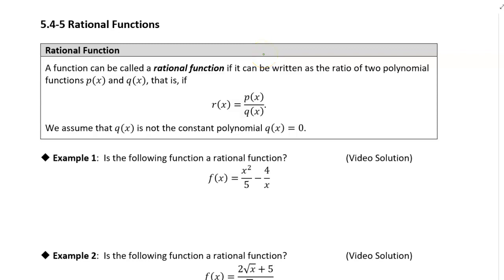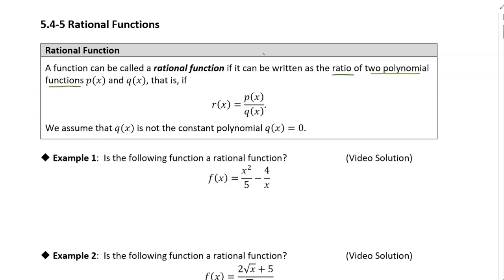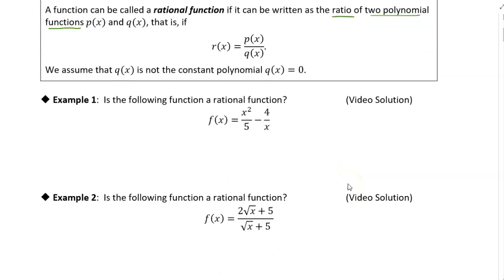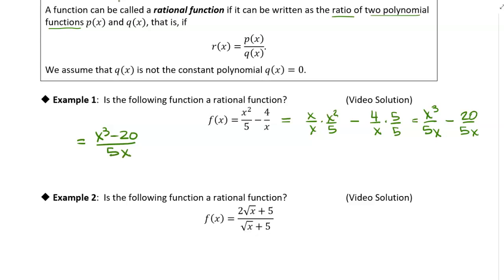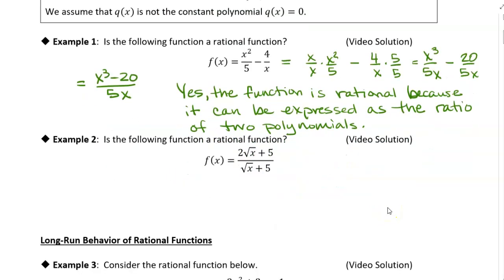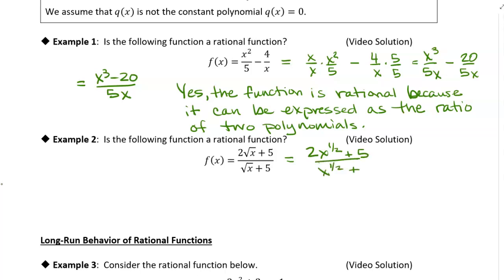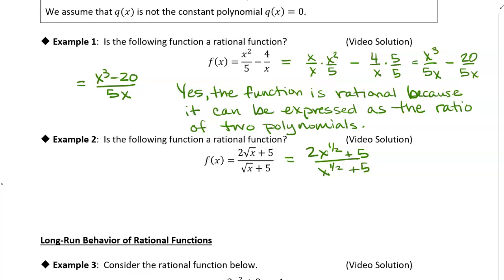5.4-5 Rational Functions: Examples 1 & 2